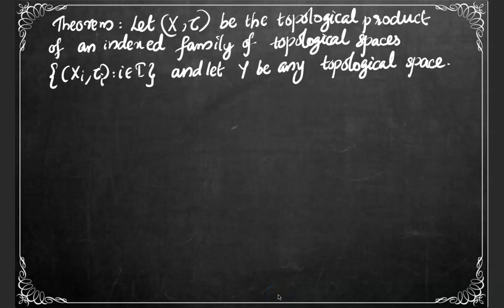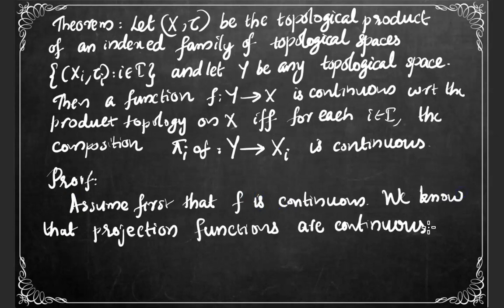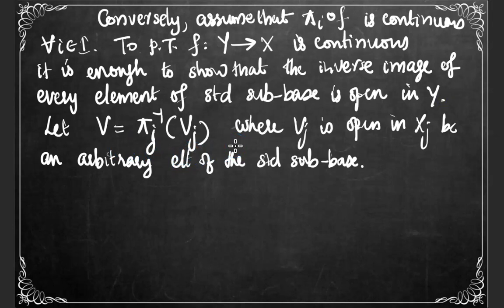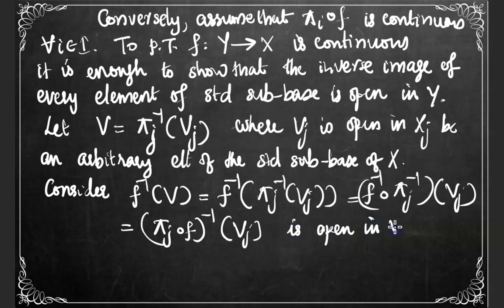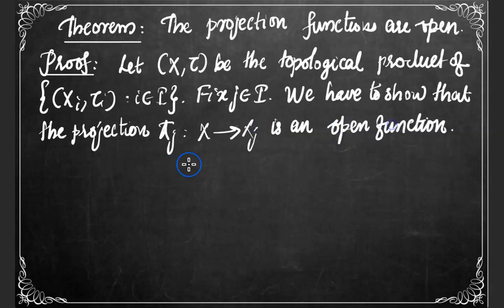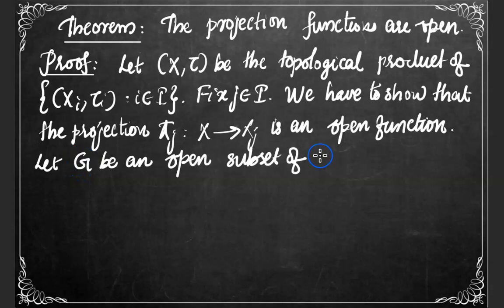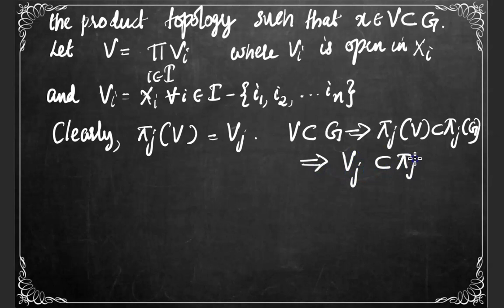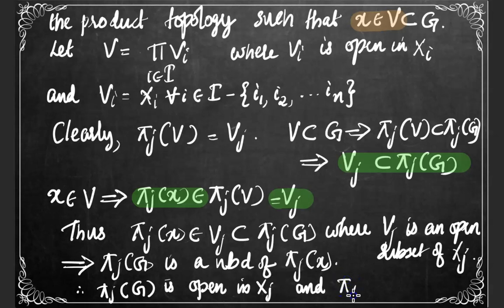Projection functions are open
Projection functions are open wrt to  product topology defined on the cartesian product of an arbitrary family of topological spaces- Proof